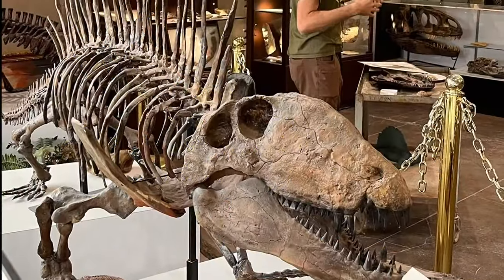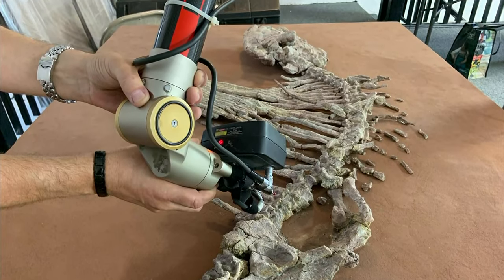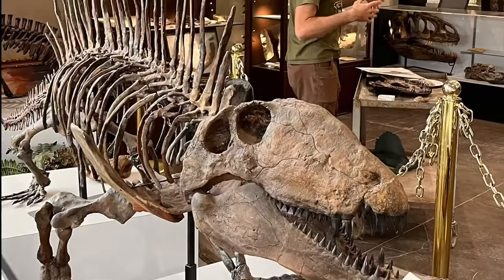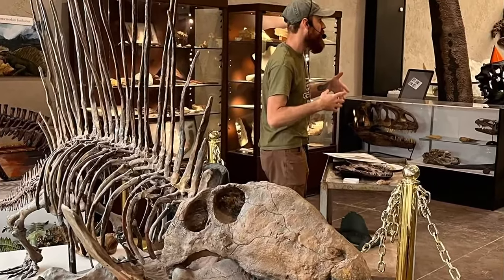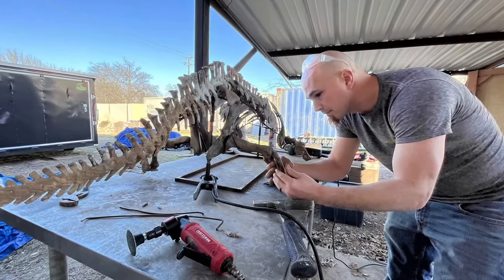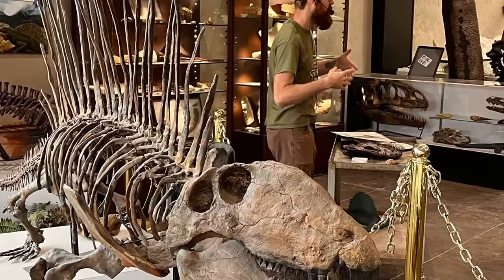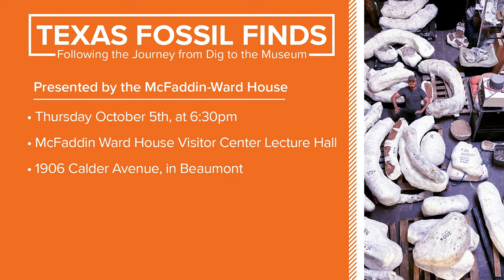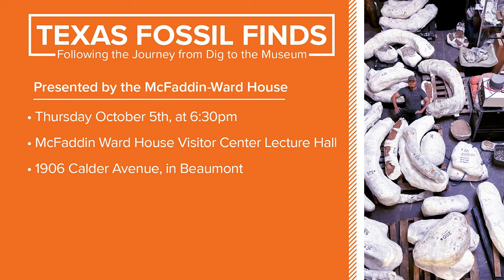Texas Fossil Finds Lecture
Following the Journey from Dig to Museum